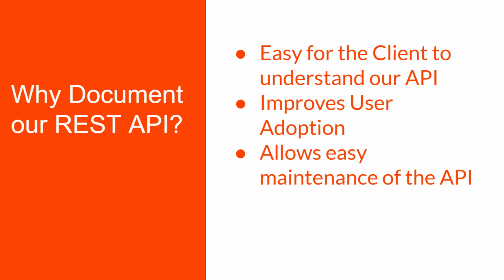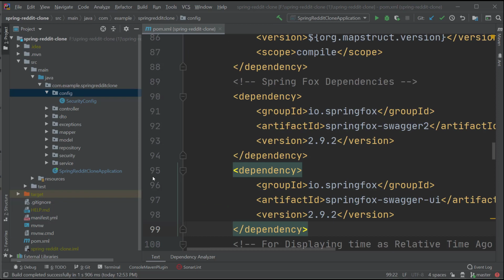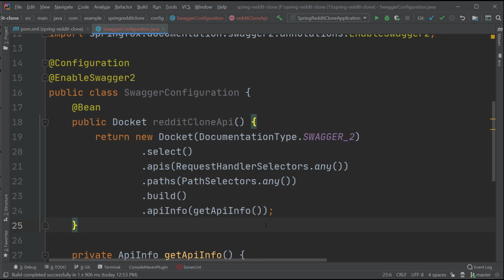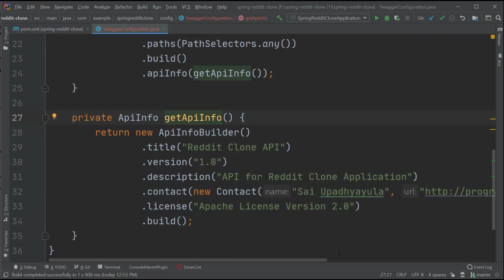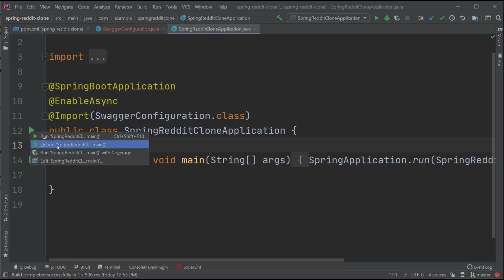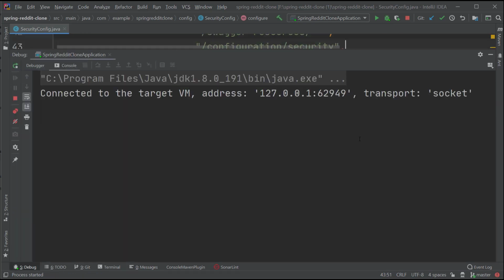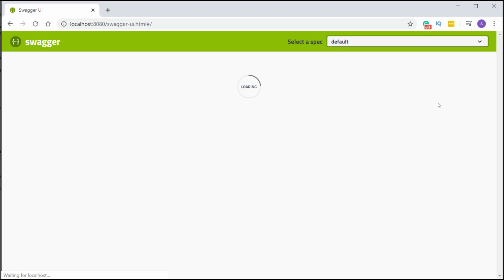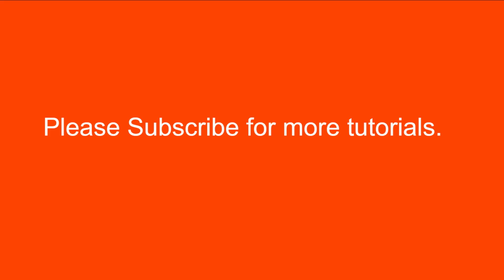Full Stack Reddit Clone with Springboot & Angular : Part 11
In this video, we will see how to document the REST API using Swagger and Springfox.